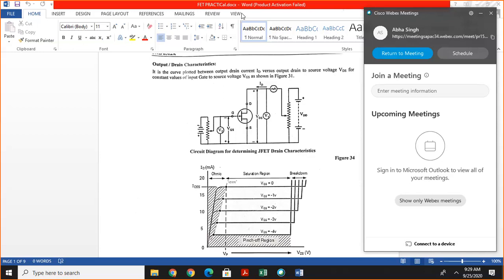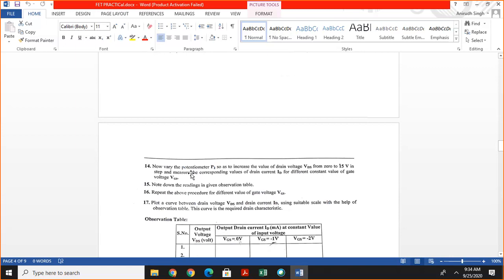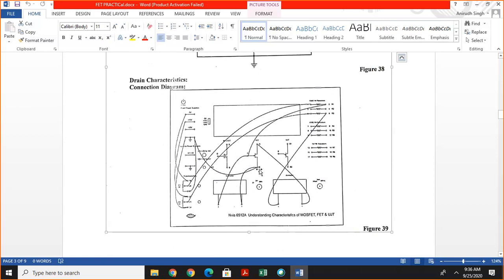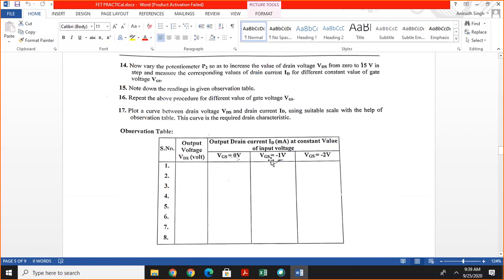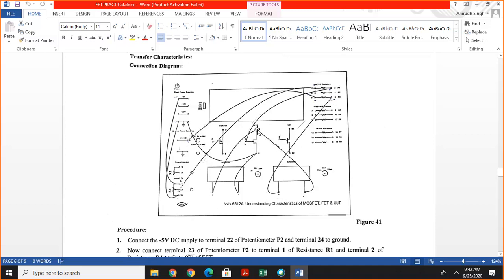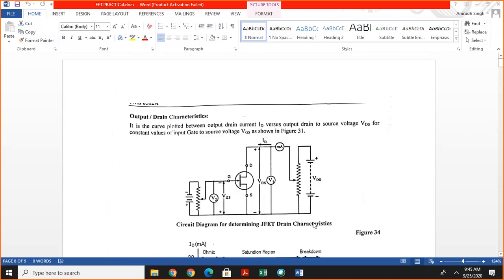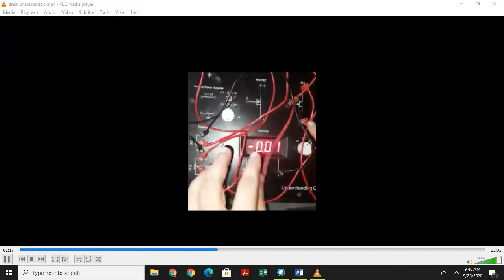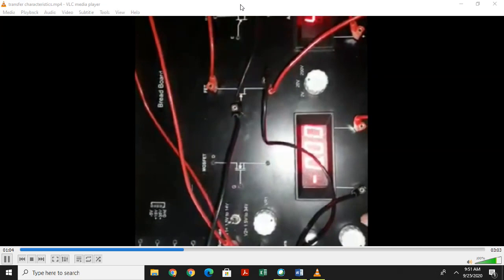FET PRACTICAl, ED lab ,3rd sem by Abha Singh